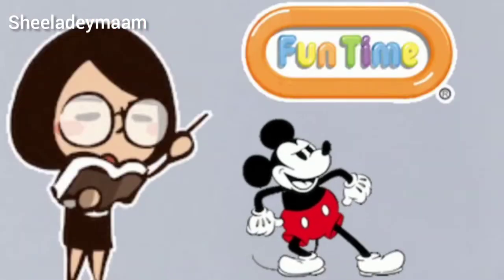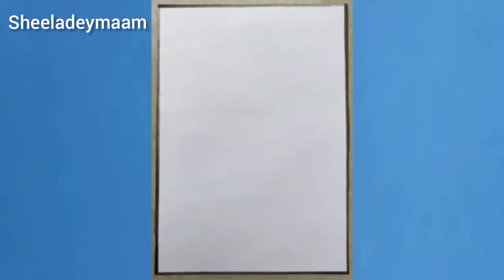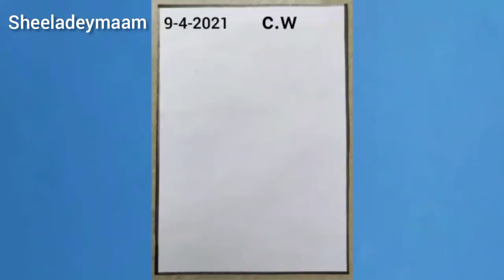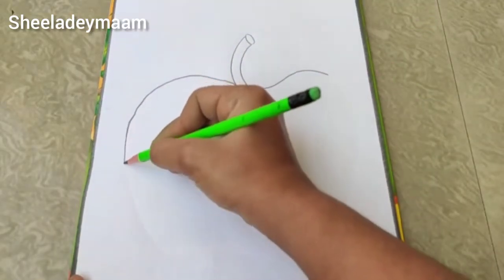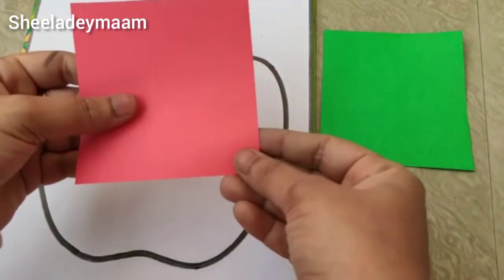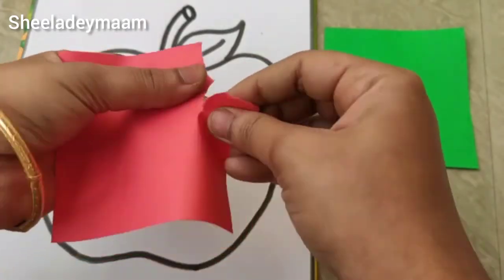Paper Crushing Activity for kids | Red colour Activity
Paper Crushing Activities for kids
Red colour Activity for kids
Activity for kids
Paper Crushing activity for kindergarten
Activity for kids with paper
Red colour activity for nursery
Kids activity
Paper Crushing activity
Paper activity for kids

Sheela Dey Maam

Sheeladeymaam